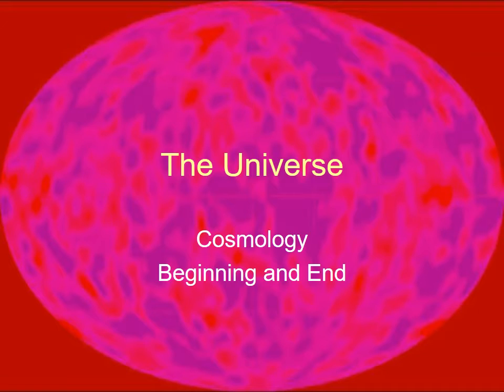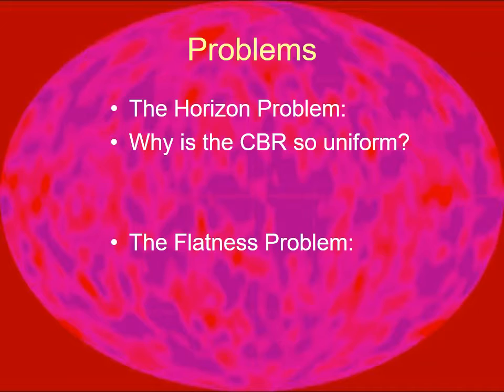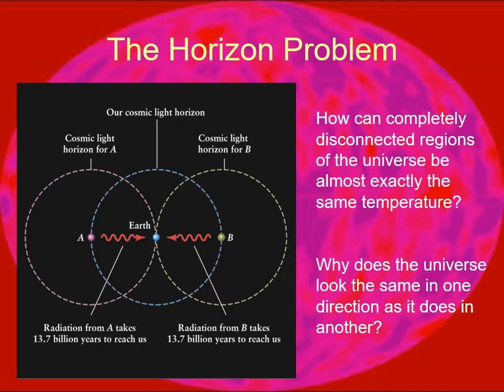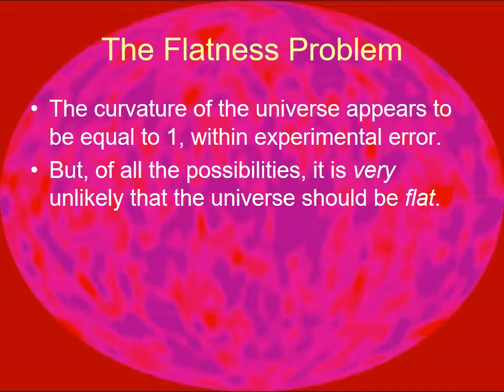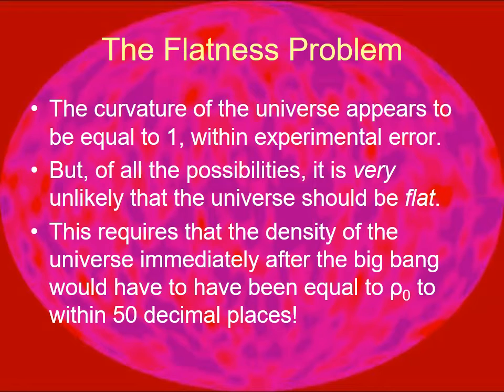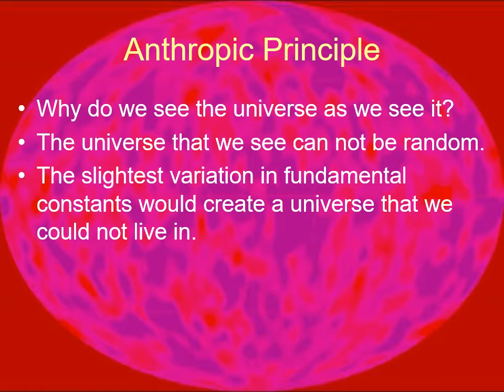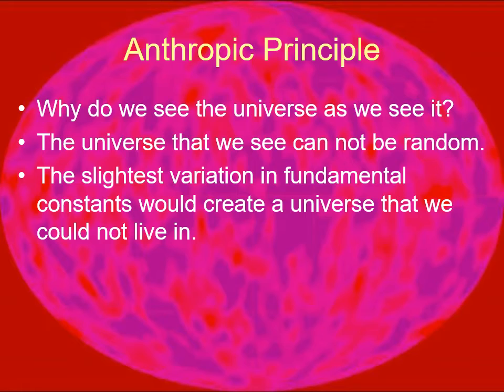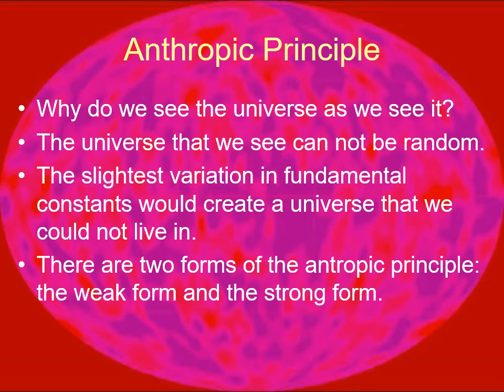Early Universe 2